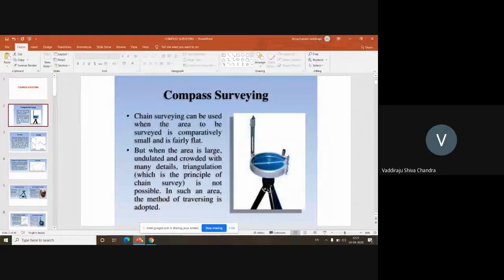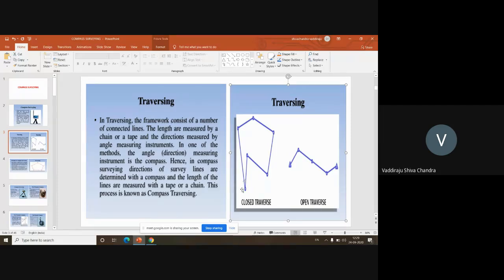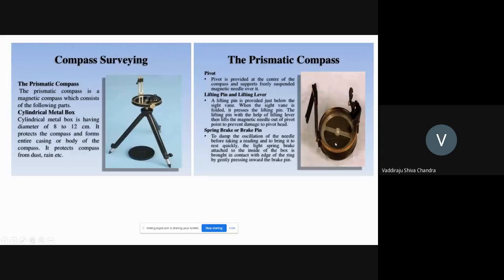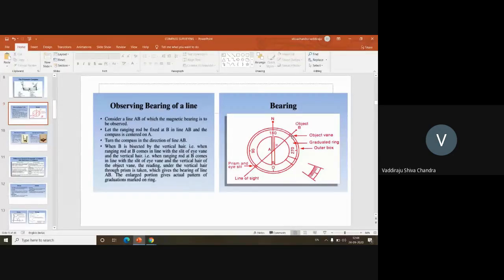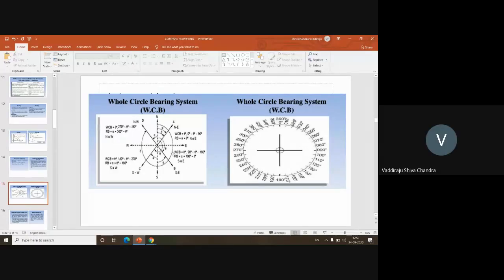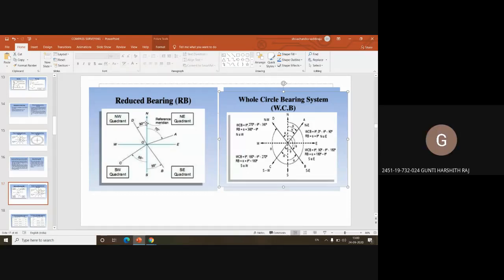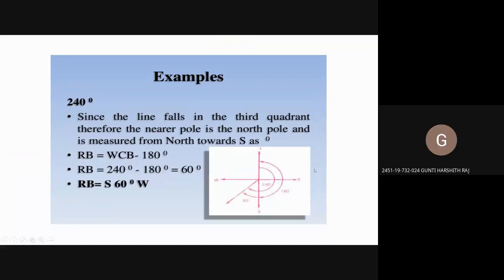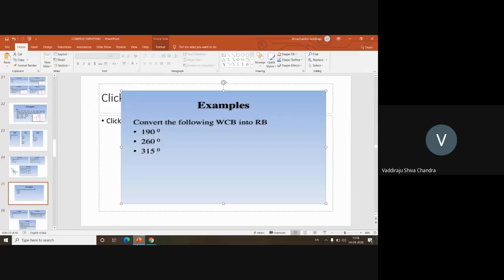Compass Surveying 2